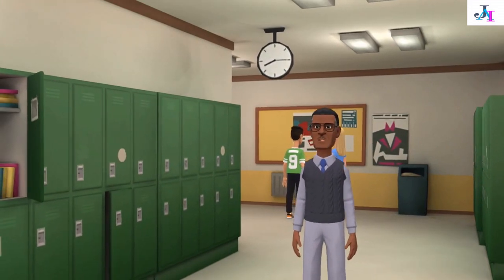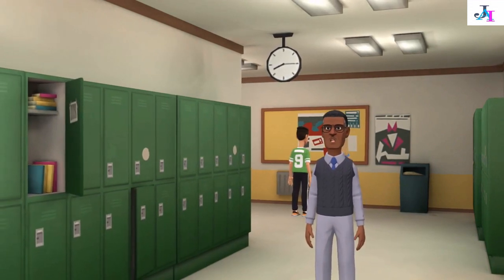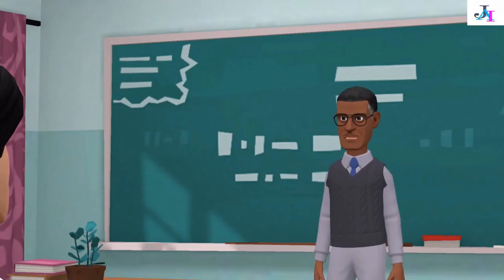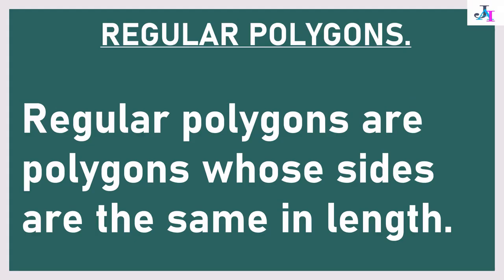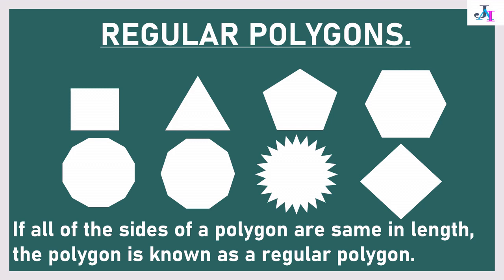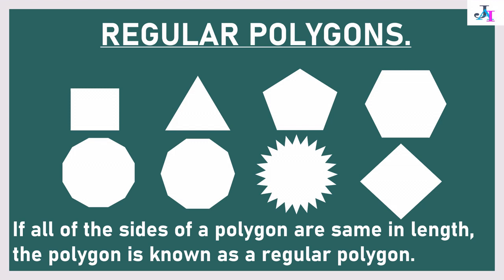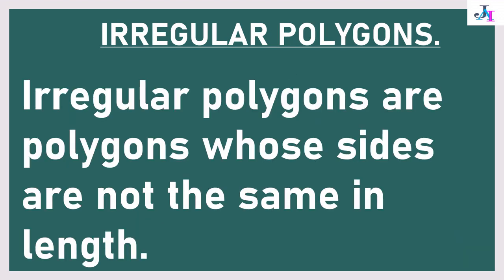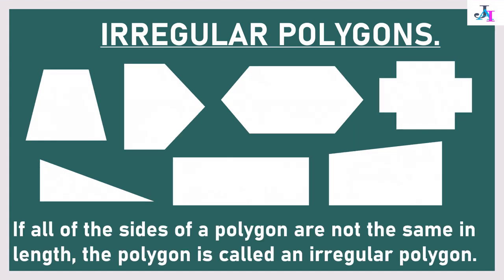Regular and Irregular Polygons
Differences and Similarities of regular and irregular polygons.